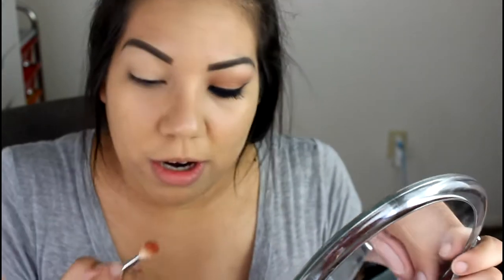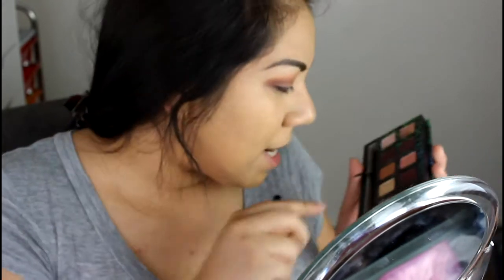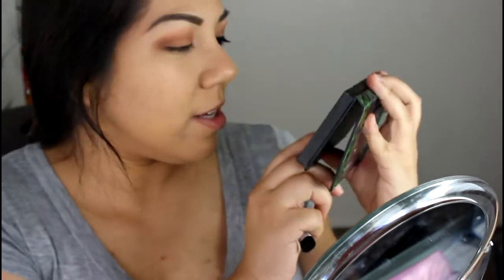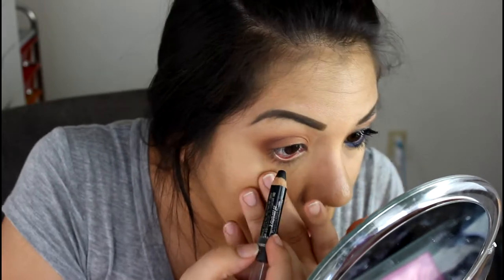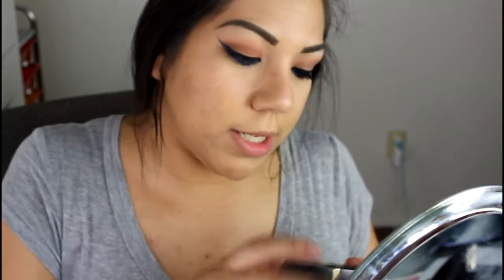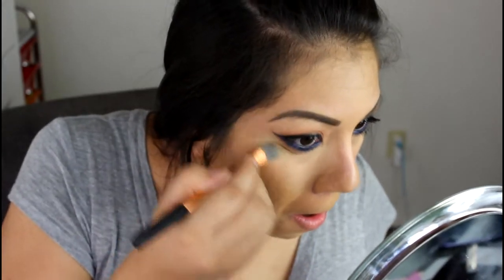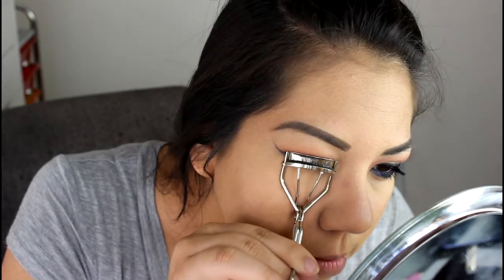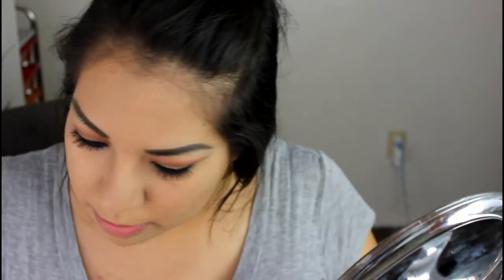Pop of Color Blue w/KK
HEY GUYS!!! IM COMING AT YOU WITH THIS TUTORIAL USING MOSTLY NEAUTRAL COLORS BUT WITH A POP OF BLUE.

Monica - makeupbymmkk
Karina - makeupbymmkk2